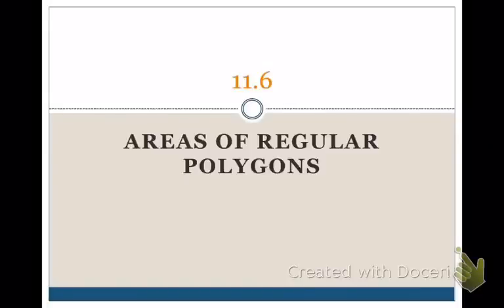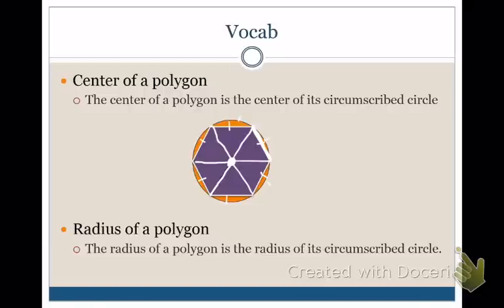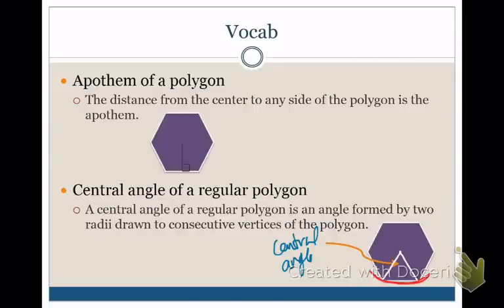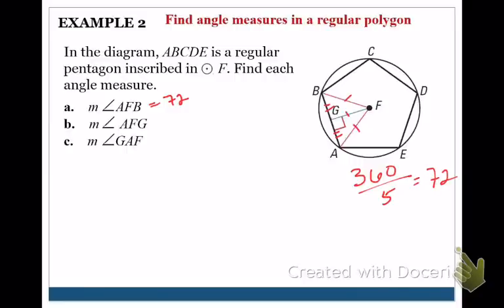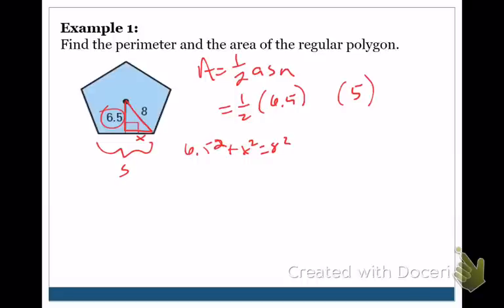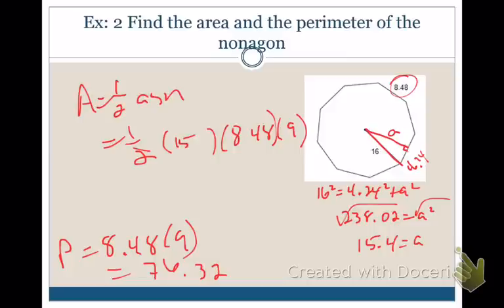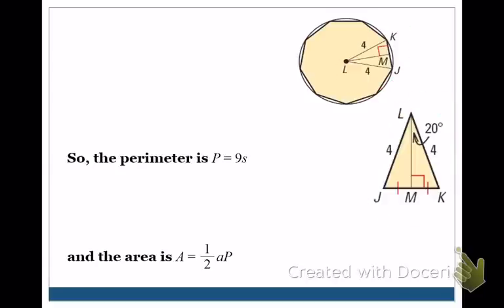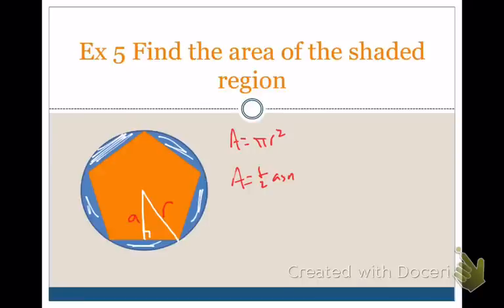Geometry 11.6 Notes